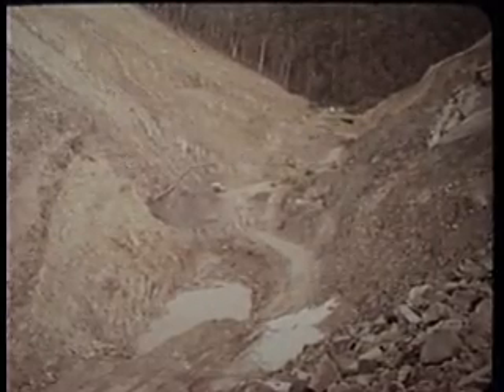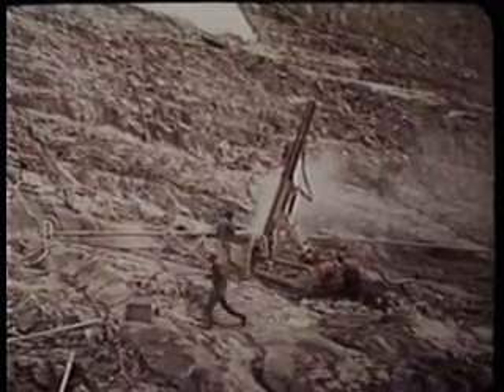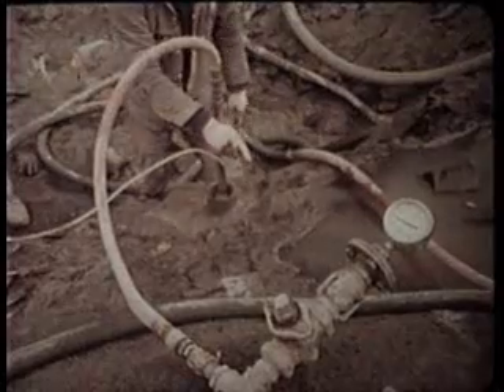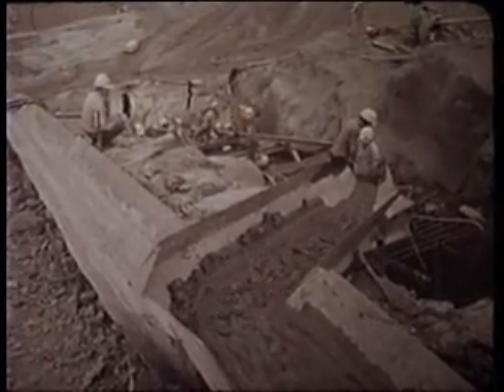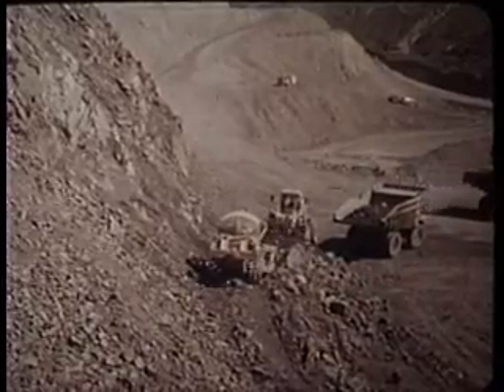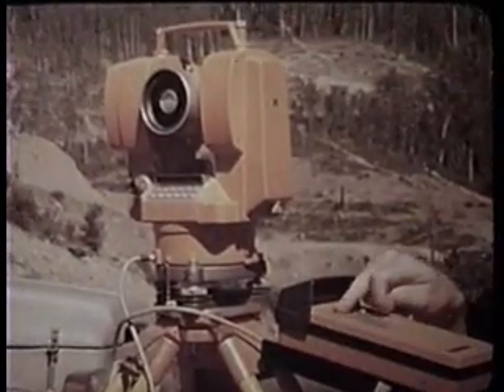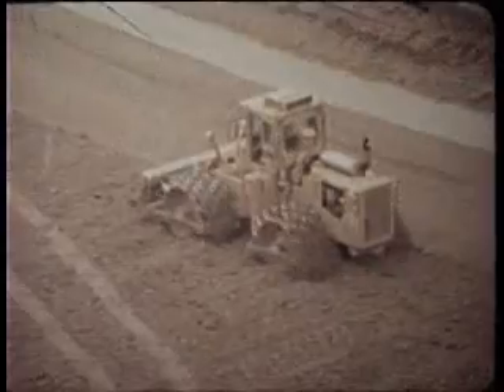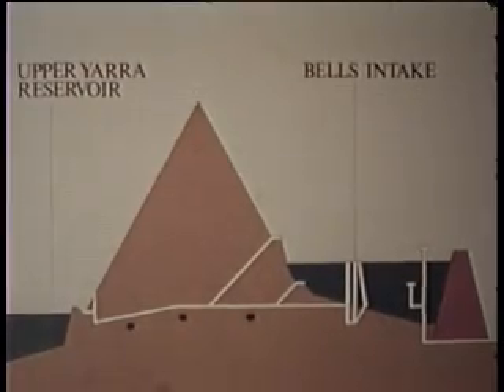How to Build a Dam - Part 2 (MW Historical Video Collection)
A video from the early 80s about what went into the construction of the Thomson Dam (Part 2).